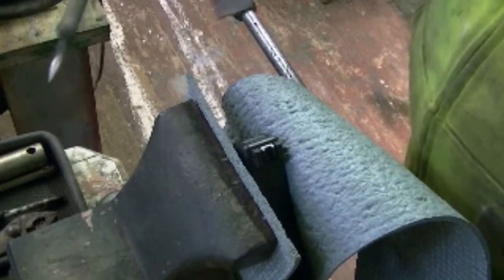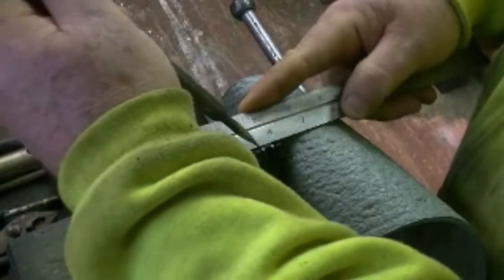Glock 35T 40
Working on the rear sight.  Not really happy with therear sight on the 35T / 40 so I will firat tryto drill out  and go for the three dot look.  If not I haveto change them out anyway so it's not going to hurt if it doesn't work.